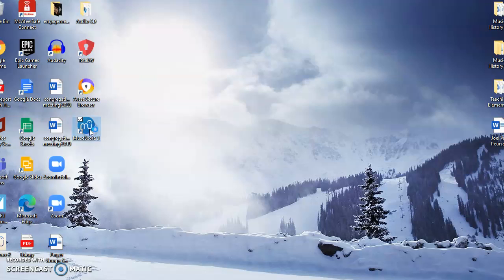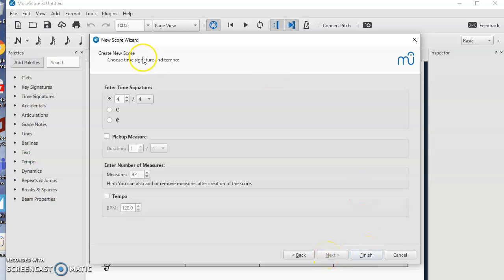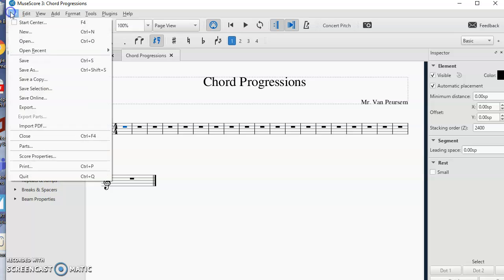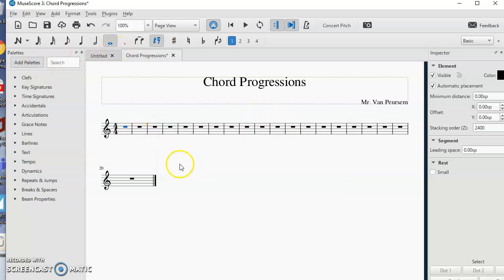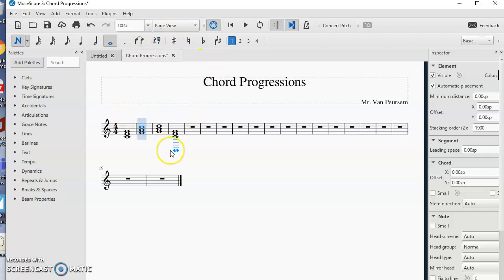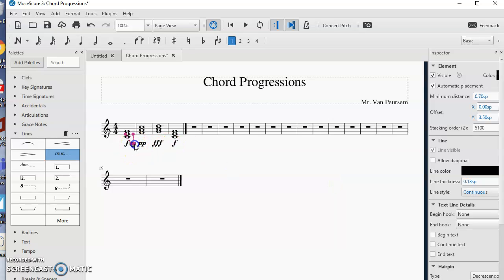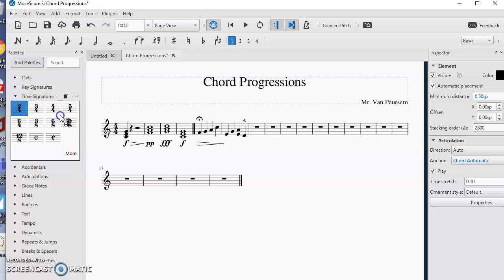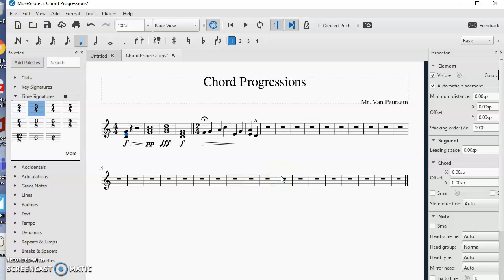How to use the basics of Musescore 3.